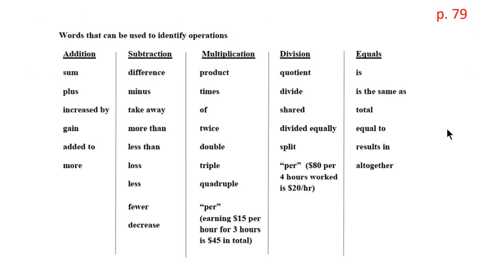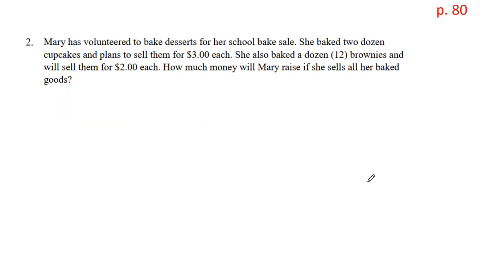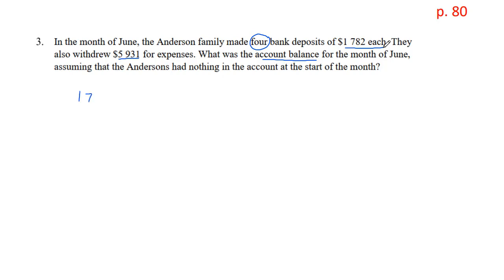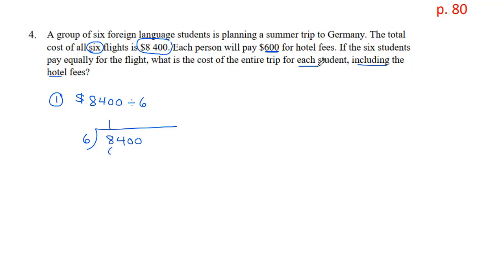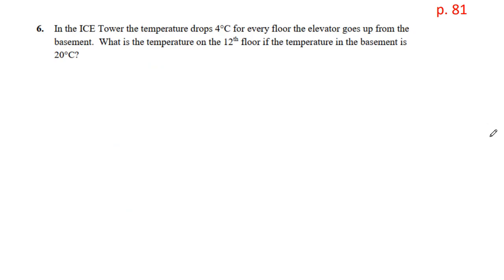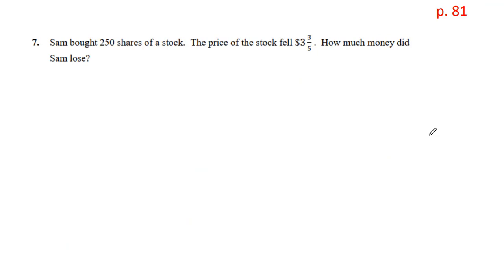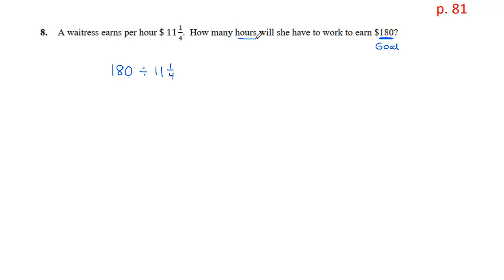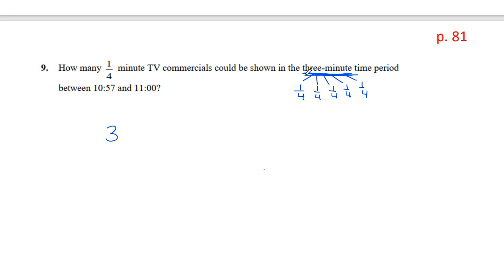Pre-Alg Lesson 2.12